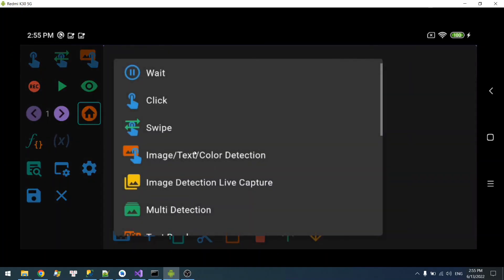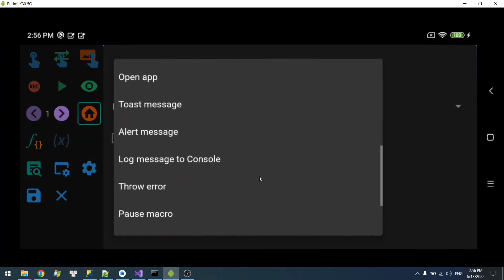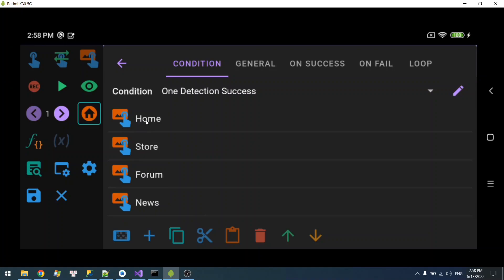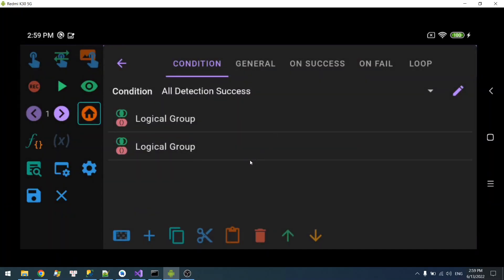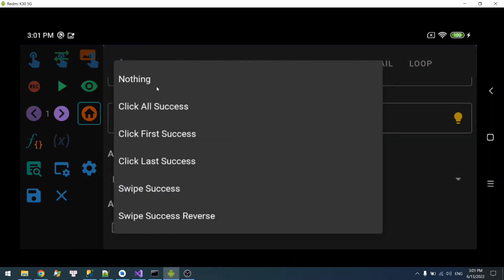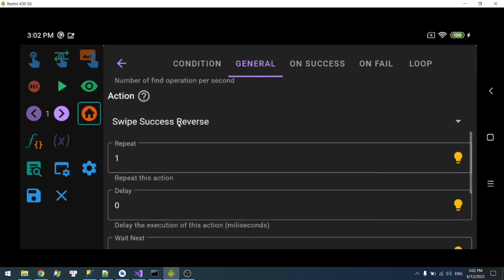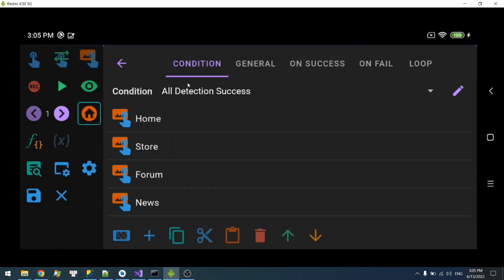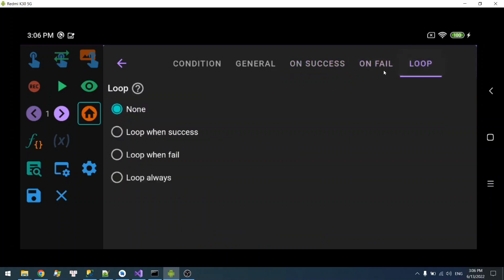Macrorify Showcase 1.4.0 - Multi Detection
Showcase the new Multi Detection feature. Form complex multi detections with ease

❓ What is Macrorify?
Macrorify is the new Auto Clicker that focus on Image Detection/Text Recognition. All kind of clicks are supported, 10 fingers gesture, record and replay that can be edited, mixed and matched freely. It also has a built-in Macro Store that you can upload your creation and of cource download macro made by other users